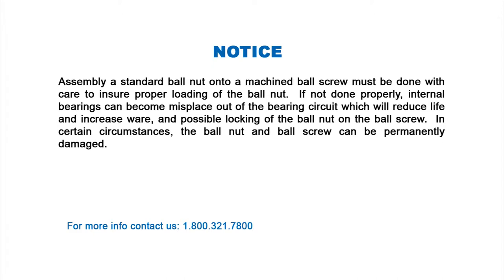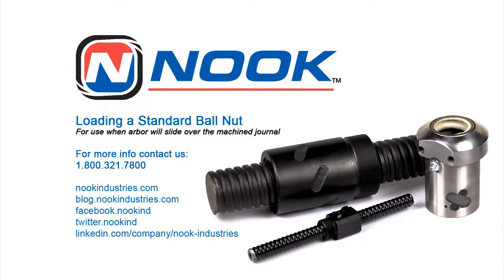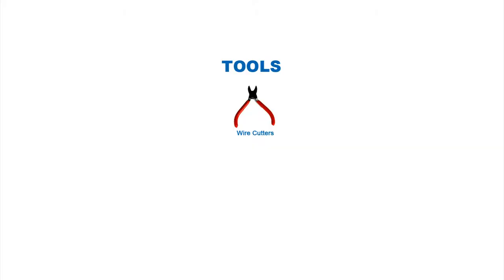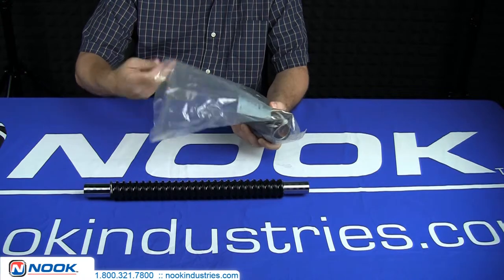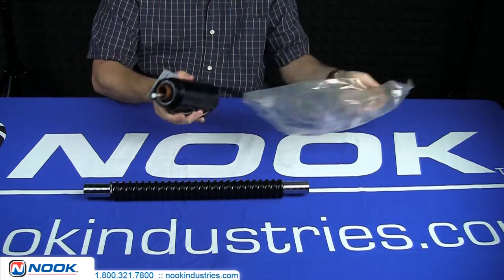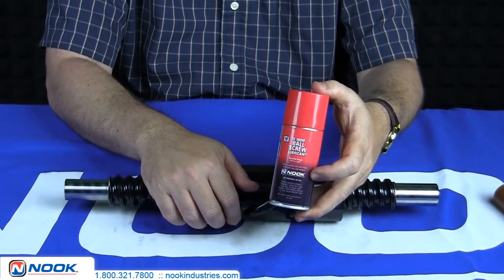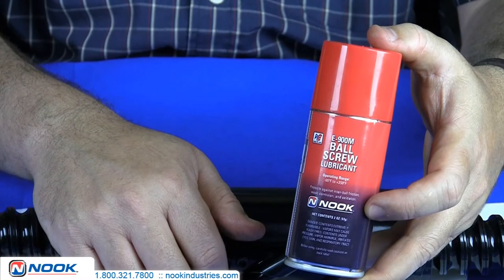Loading a Standard Ball Nut (When Arbor will slide over the Machined Journal)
Assembly a standard ball nut onto a machined ball screw must be done with care to insure proper loading of the ball nut.  If not done properly, internal bearings can become misplace out of the bearing circuit which will reduce life and increase ware, and possible locking of the ball nut on the ball screw.  In certain circumstances, the ball nut and ball screw can be permanently damaged.
Each ball nut comes with detailed instructions on how to properly load the ball nut on the ball screw.